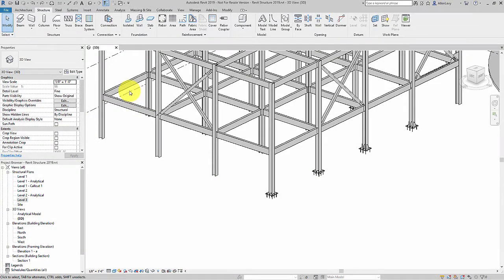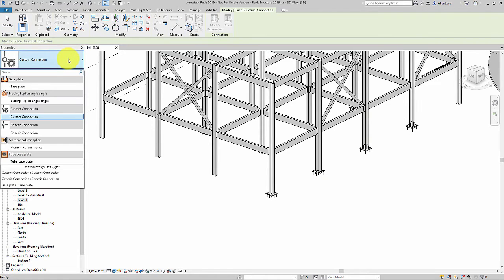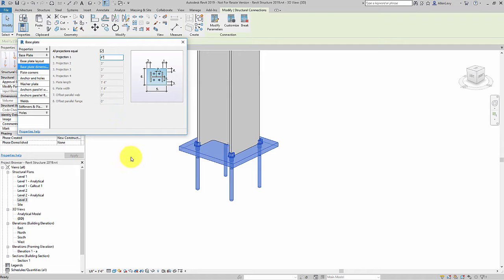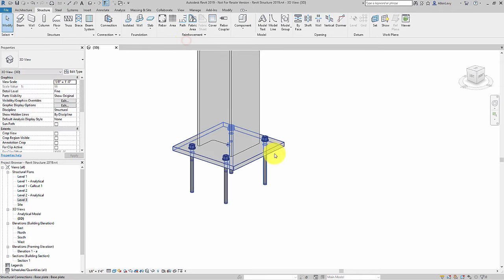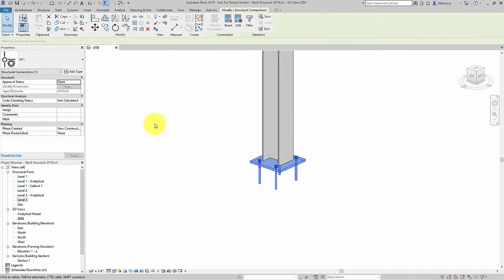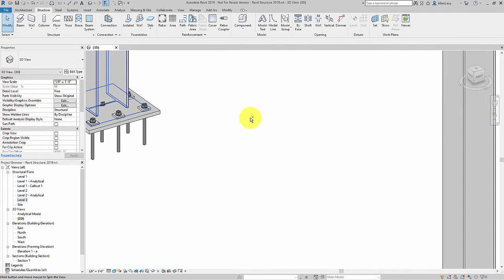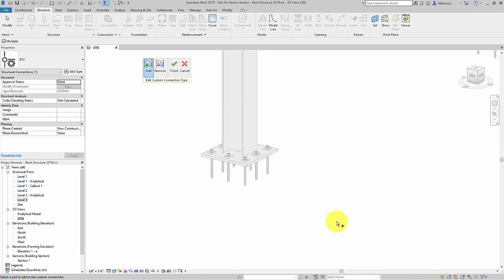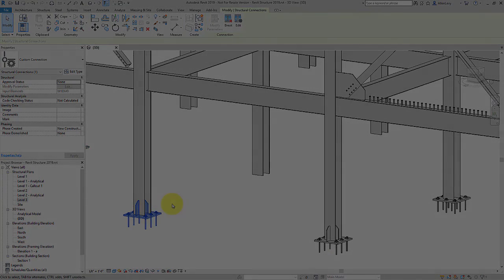Custom Connections in Revit 2019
In Revit 2018, a Steel Connections tool was added to the interface on the Structure tab that included over 125 parametric standard connections that could easily be applied to steel elements. But it required a separate installation of an extension add-in to gain access to these connections.

Now in Revit 2019, these standards are included in the standard installation. Plus, along with using these standard connections, you can now create your own Custom connections using this tool, which allows you to store them for later use.